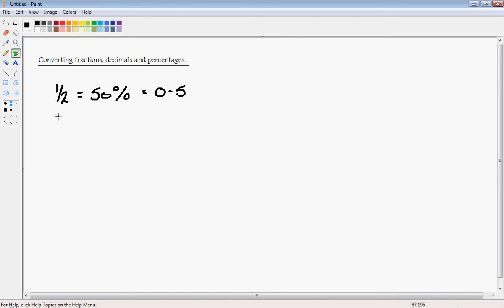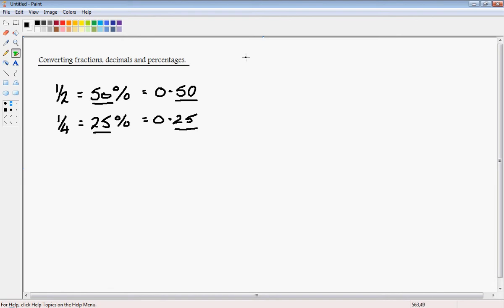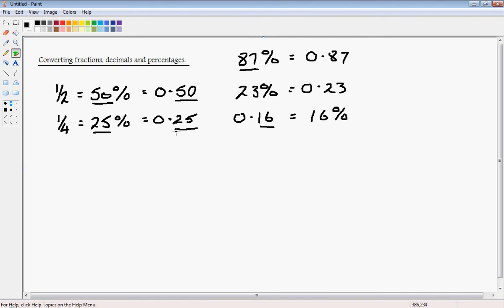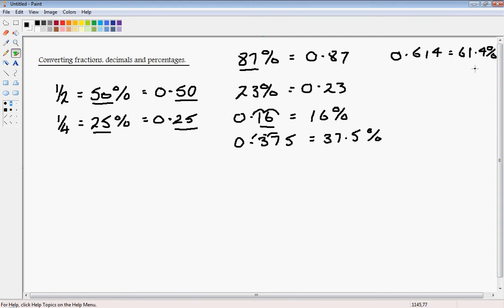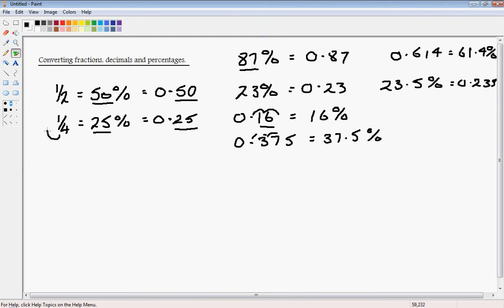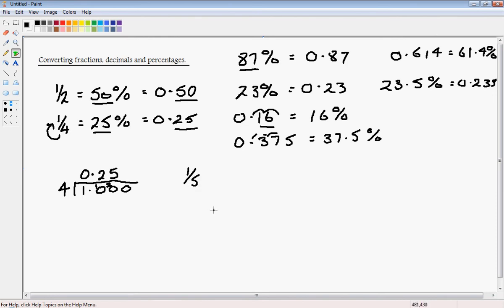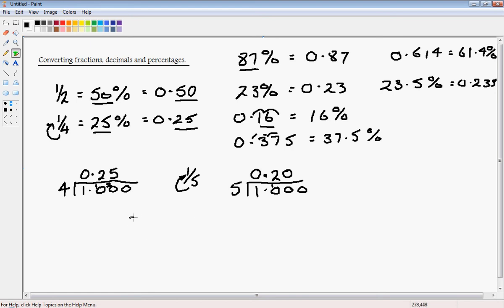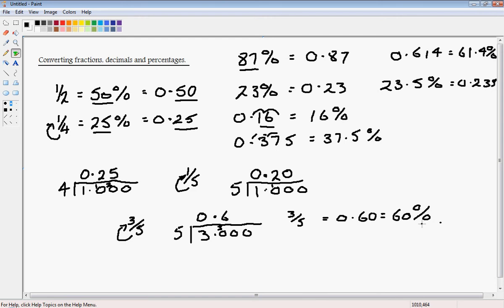Converting fraction, decimals and percentages